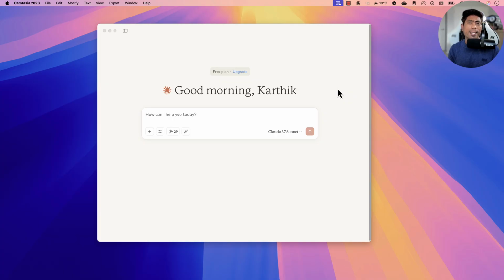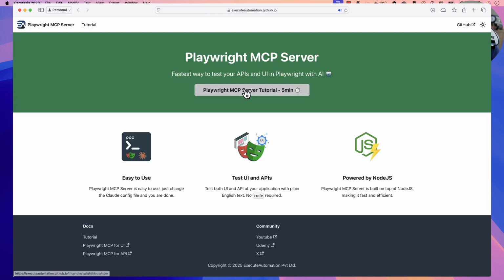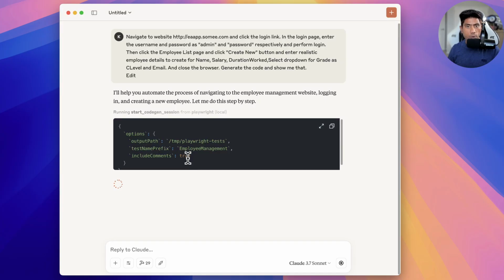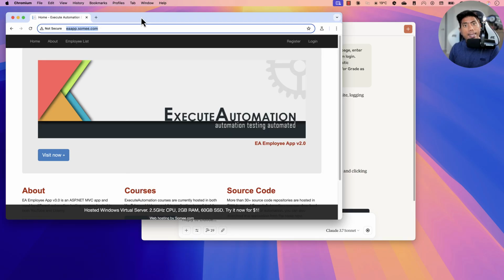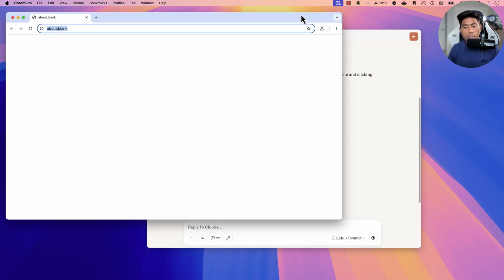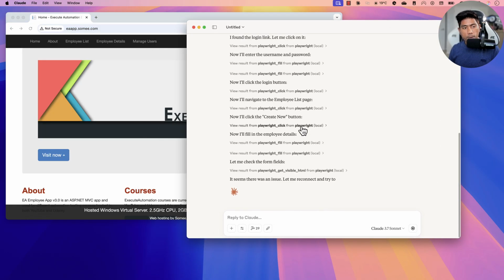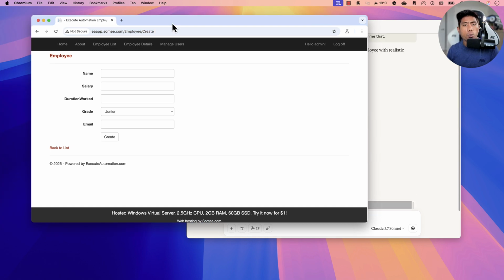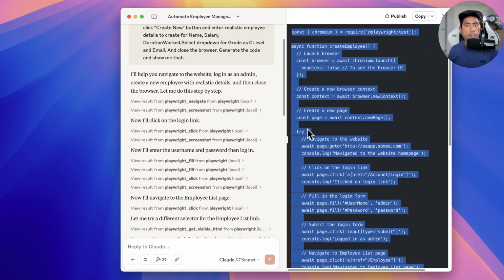Playwright MCP Server: Handles Browser Crashes & Exceptions Like Magic ⚡🎭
Playwright MCP Server tooling and AI-powered will handle browser crashes and exceptions seamlessly—keeping your tests running smoothly! In this video, watch how effortlessly it recovers from failures, making your automation truly resilient. 💡🔥

🔥 No coding required! Just describe what you need, and AI does the rest.

🔹 Developers looking to streamline test creation
🔹 Anyone interested in AI-powered test automation

Learn More AI Automation Testing